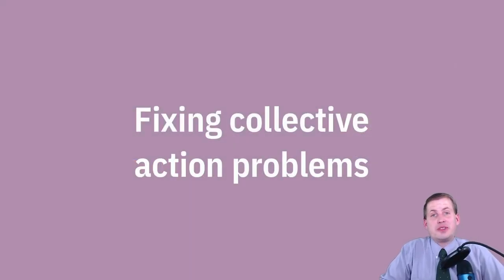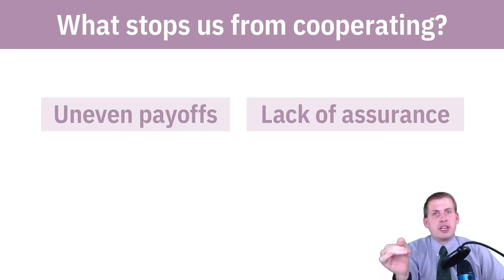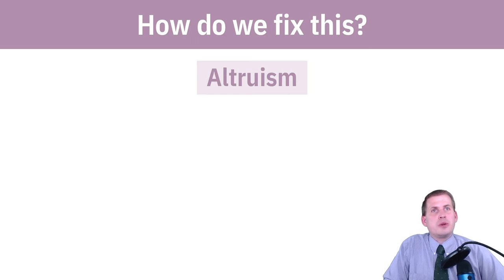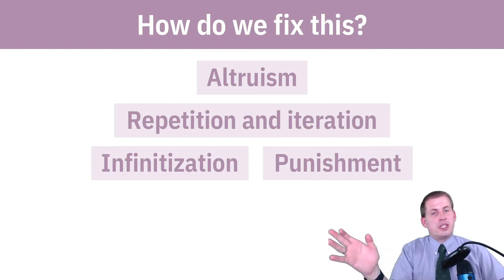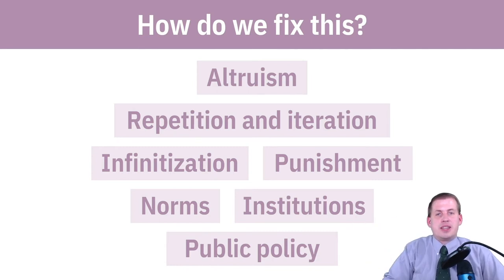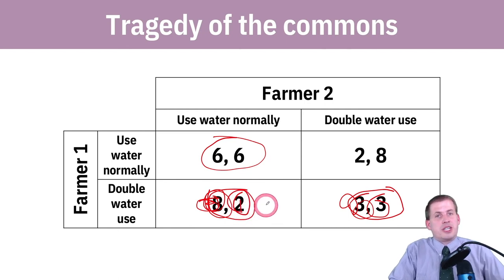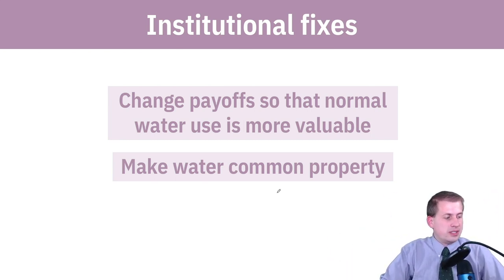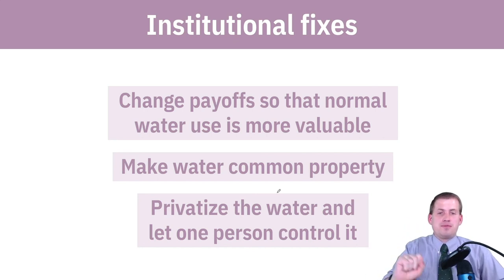PMAP 8141 • (3) Social interactions and economic outcomes: (4) Fixing collective action problems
Discussion of how we can use incentive and institutions to help change the payoffs in games to fix collective action problems